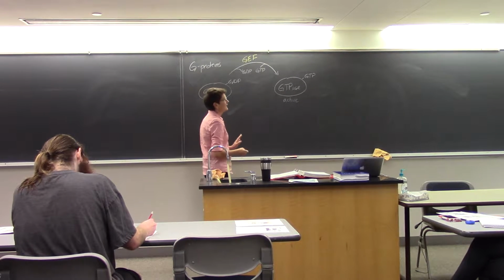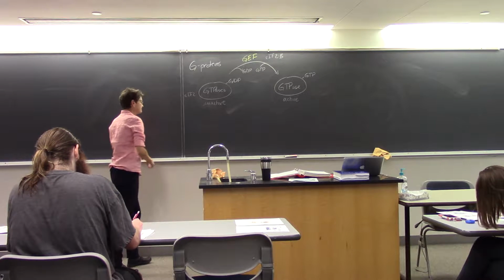Oct. 11 Lecture (2)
Vesicular Transport